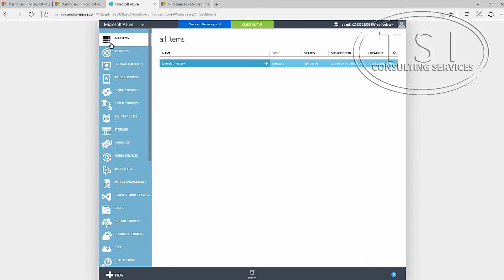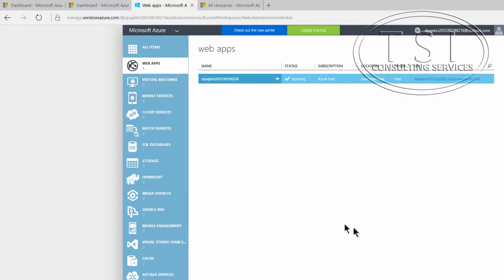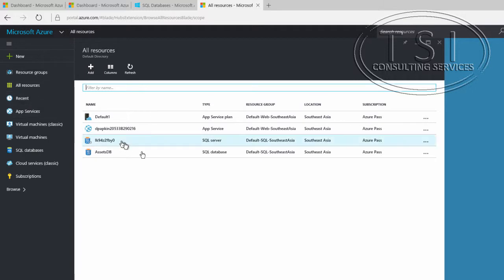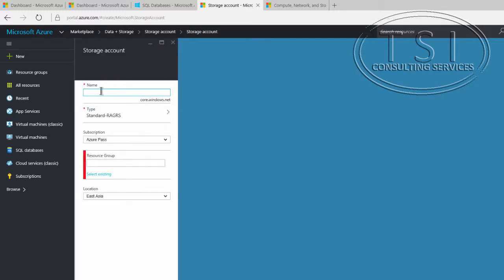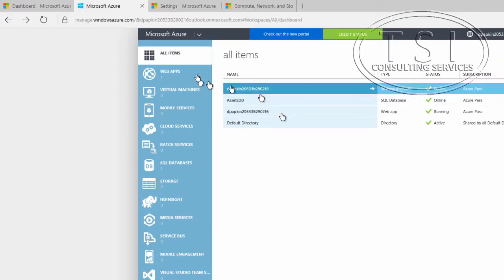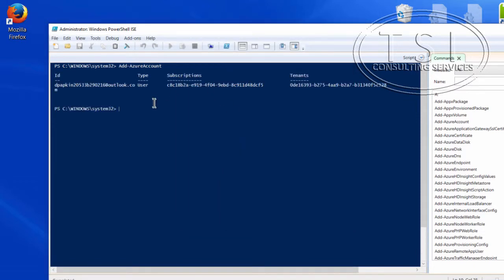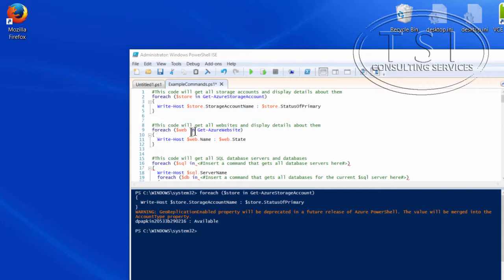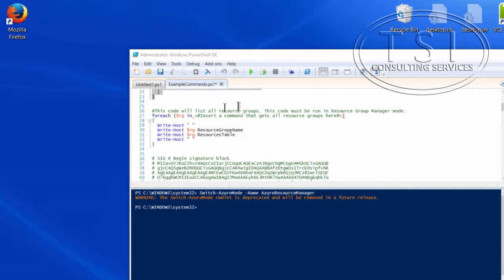Intro to Microsoft Azure by David Papkin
This video demo by David Papkin is Intro to Microsoft Azure